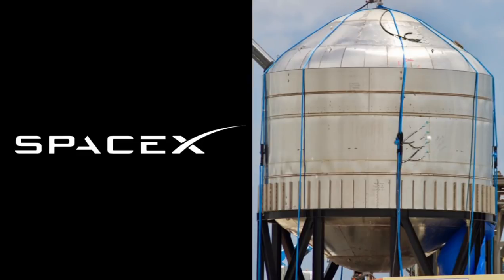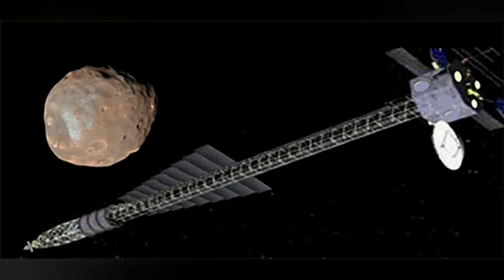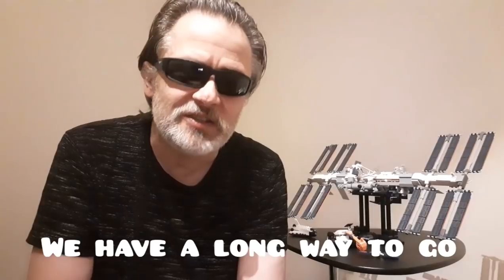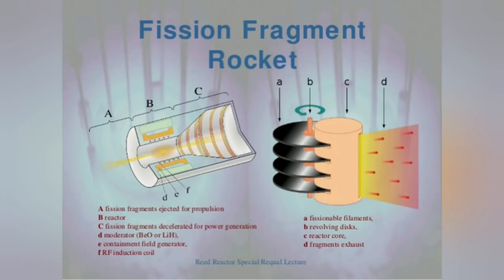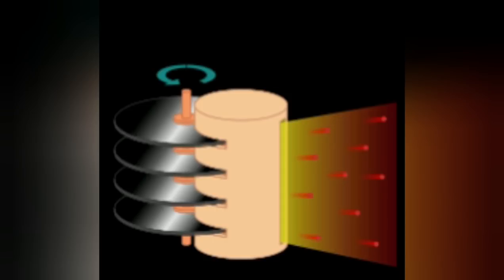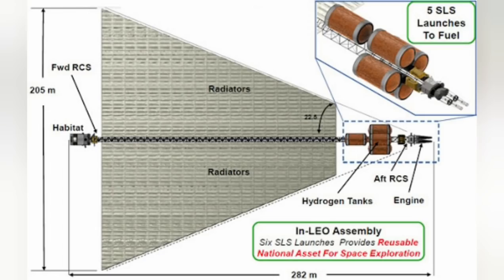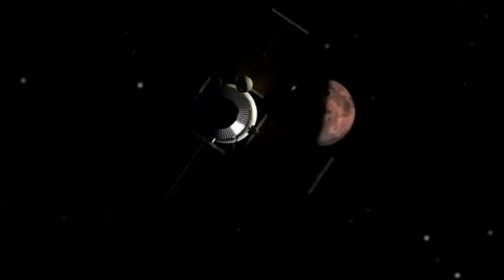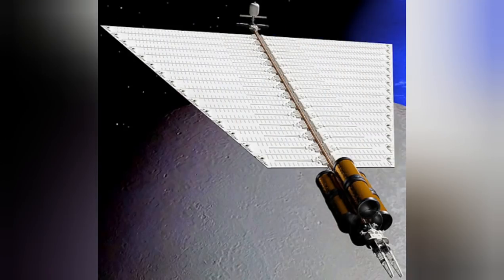Nuclear Starship 2.0 Earth to Mars in 30 days? (SN7 info)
The Angry Astronaut explores a nuclear propulsion system that has barely received any coverage on YouTube: The Fission Fragment Rocket!

I have a new Twitter account!!!

Don't forget our friends at SPACESHIPMANIA!!  Only two left!!

Earth to Mars in two weeks?

More about Fission Fragment Propulsion (Including 30 day scenario)

Original proposal from the 1980s!!